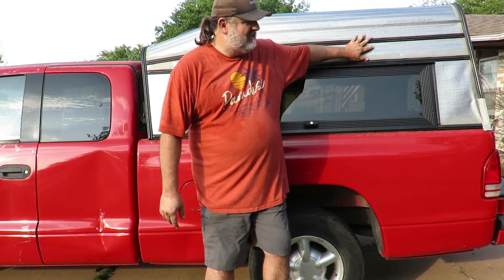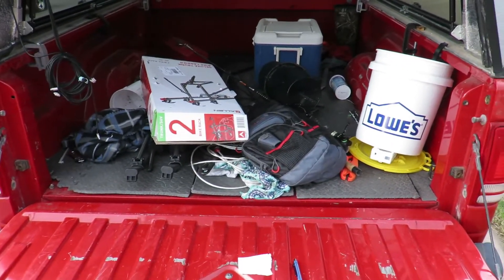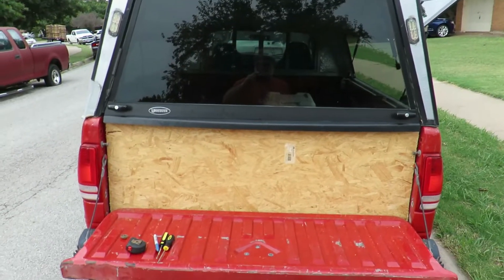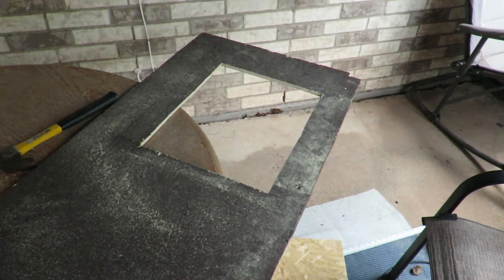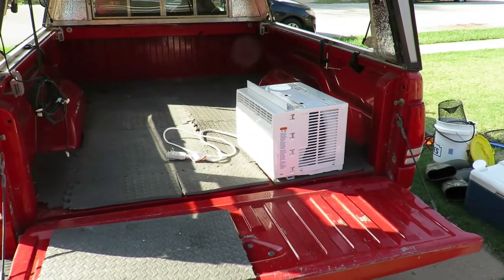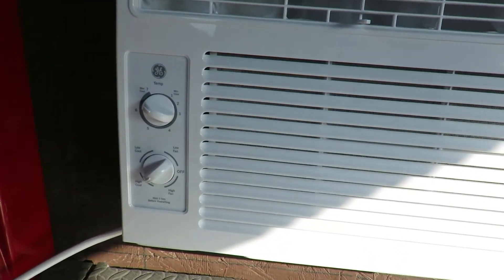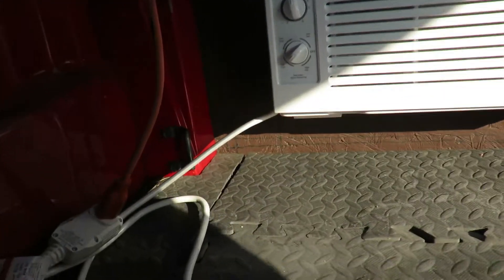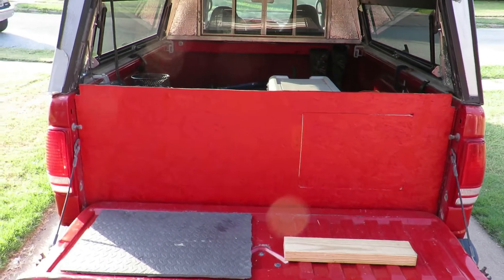How to install a AC in a Truck Camper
A step by step guide on How to install a AC in a Truck Camper. It is so hot in Texas but I want to go camping and fishing, now I can. Enjoy the video and let me know what you think. I will take it out soon and test it out camping,